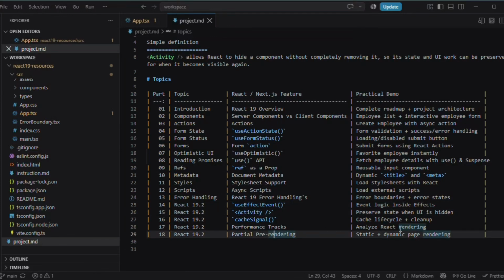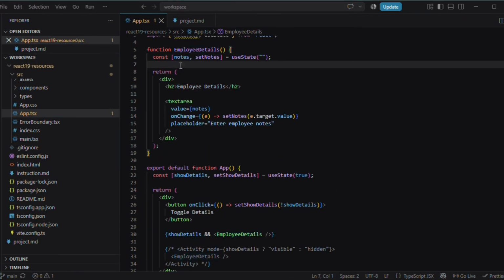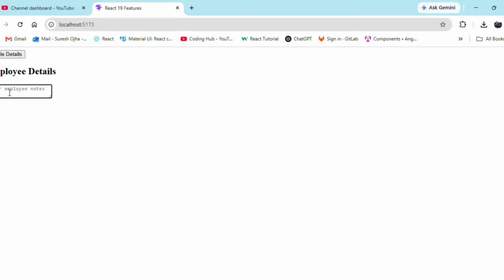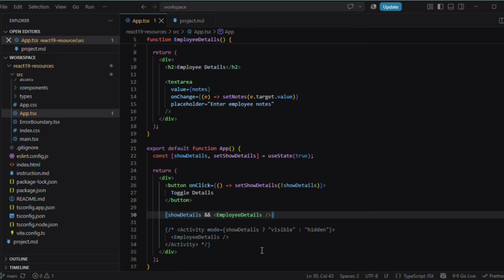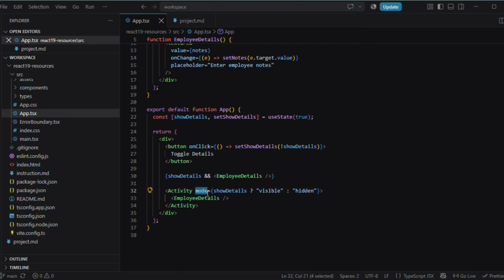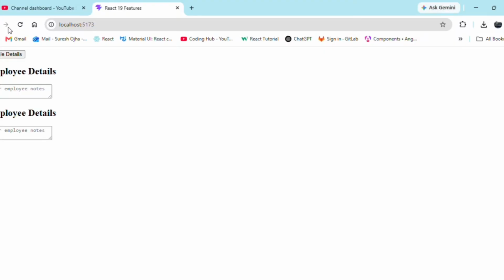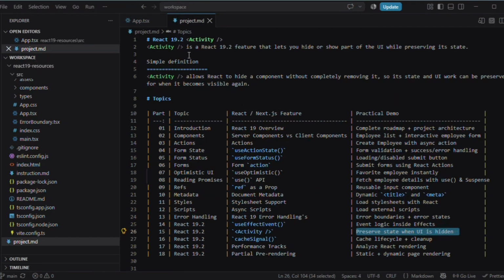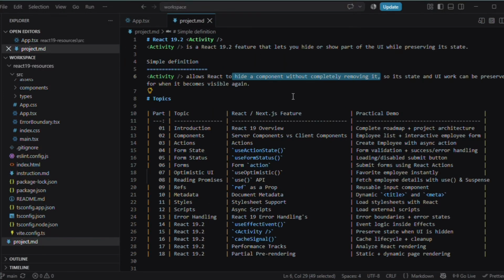#10 React 19.2 Activity Explained | Preserve State When UI Is Hidden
React 19.2 – Part 10: Activity
In this video, we explore the new Activity component introduced in React 19.2 and understand how it can help manage UI that needs to be temporarily hidden while preserving its state.
We'll demonstrate Activity using an Employee Management application, including employee forms, tabs, and UI navigation.
What is Activity in React 19.2?